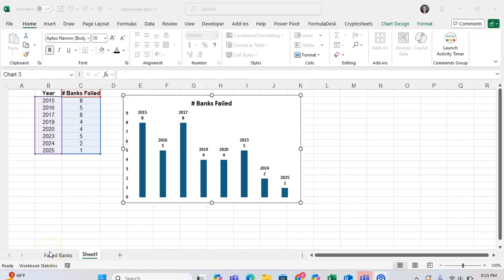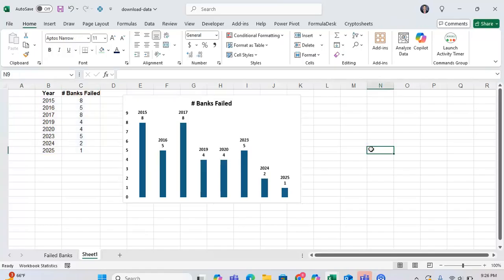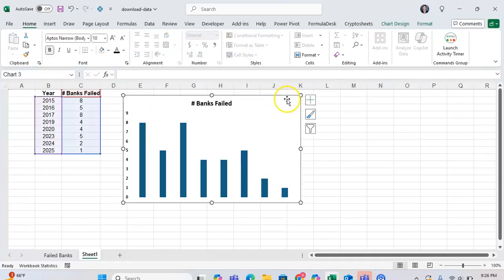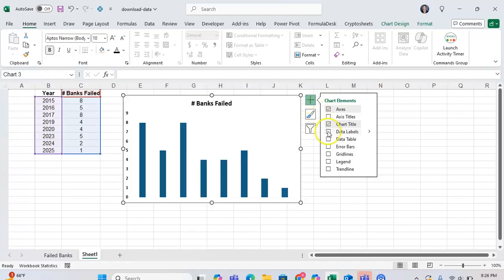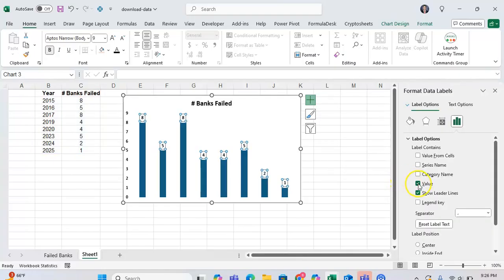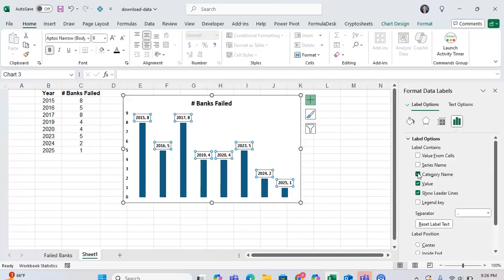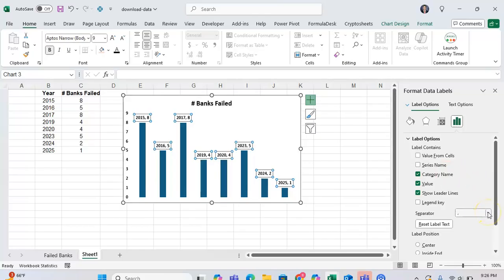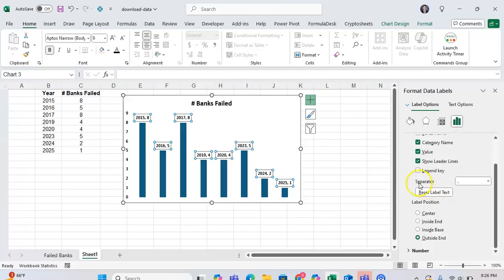How to Separate Your Data Label With a New Line in Microsoft Excel!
In this tutorial, I show you how you can have the info in your data label separated with a new line in Microsoft Excel! This is a great tips that you can use to make your graphs more clean.